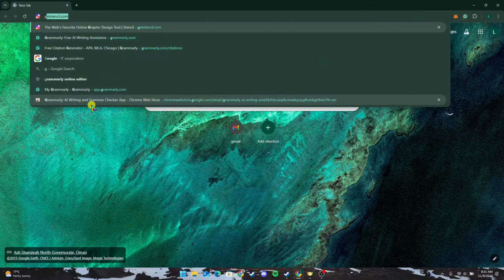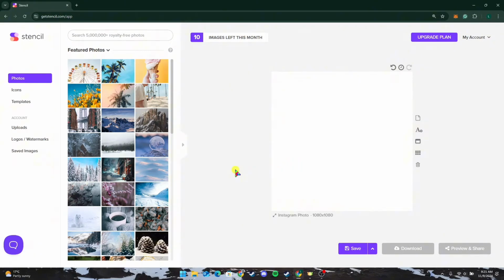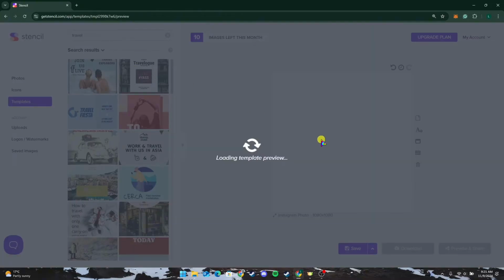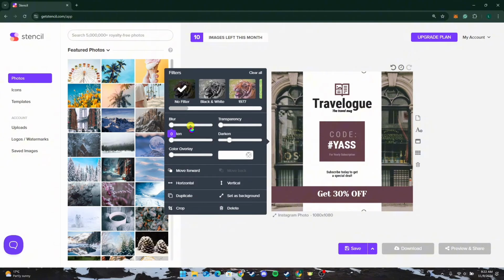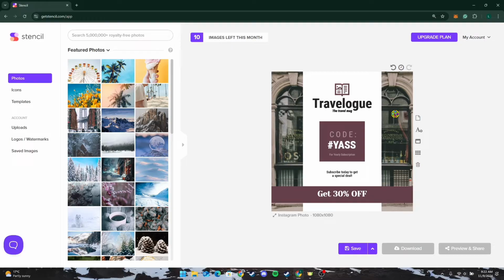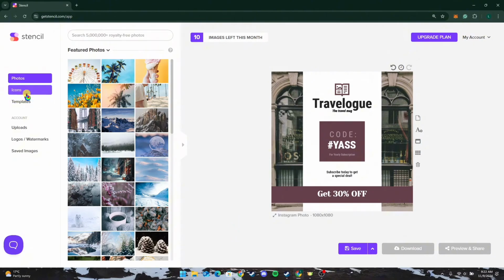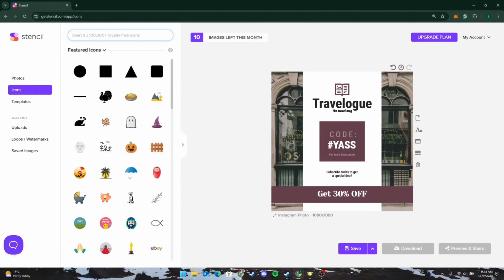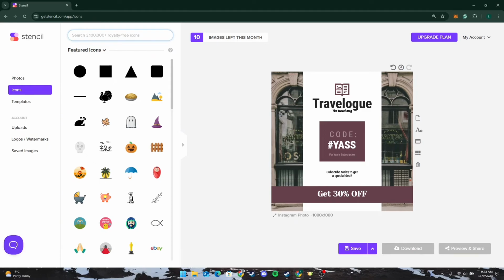How to Design Instagram Posts Using GetStencil 2024?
Want to create stunning Instagram posts that stand out in the feed? In this video, I’ll show you how to design eye-catching Instagram posts using GetStencil! Whether you're a content creator, influencer, or business, GetStencil makes it easy to create professional designs for your Instagram feed in just a few clicks.

💬 What kind of Instagram posts are you creating? Share your ideas in the comments below!